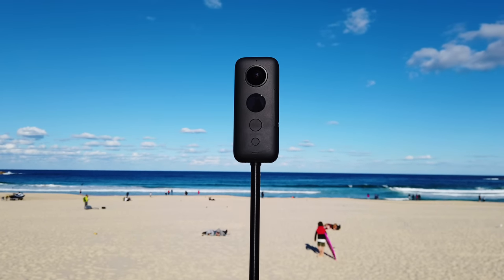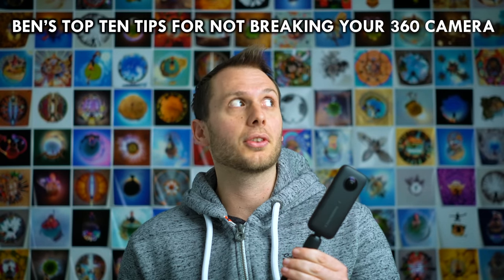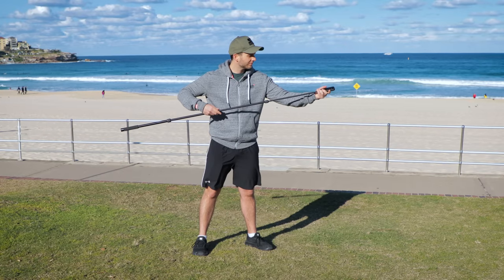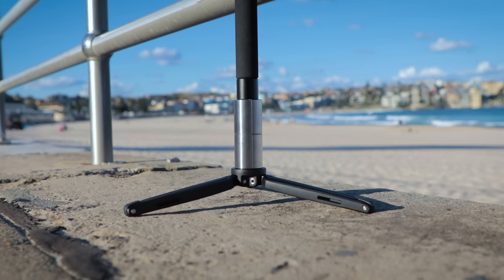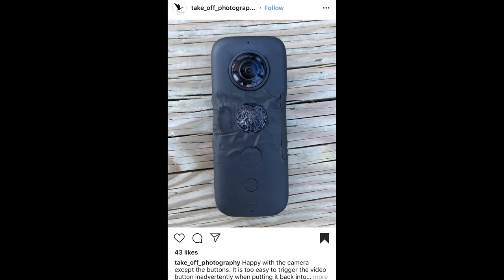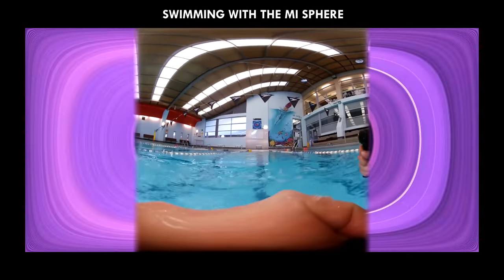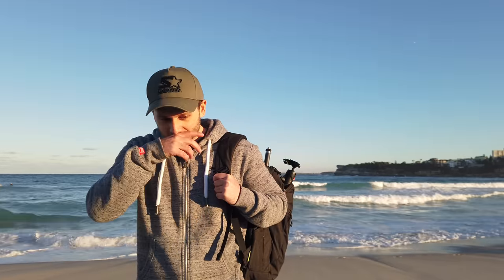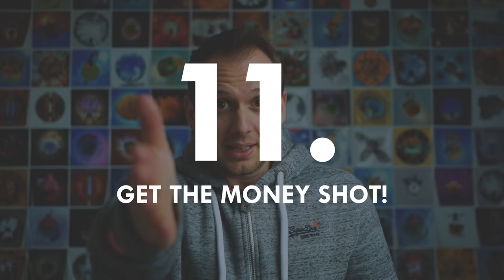360 CAMERA SAFETY 101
🚀 Learn how to shoot, edit, get clients & get paid for your virtual tours!

Worried about your 360 camera getting scratched, drowned, dropped, or broken? Here are 10 golden rules for keeping your camera safe at all times.

3 Meter selfie stick
Shot bag (fill this with sand or something heavy)
Cheaper selfie stick